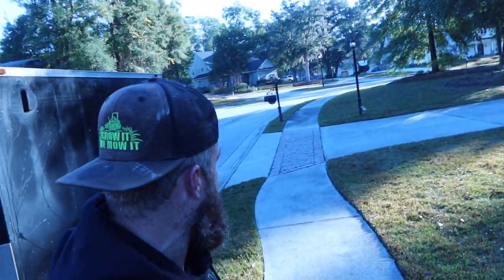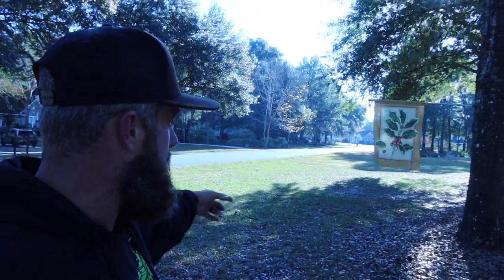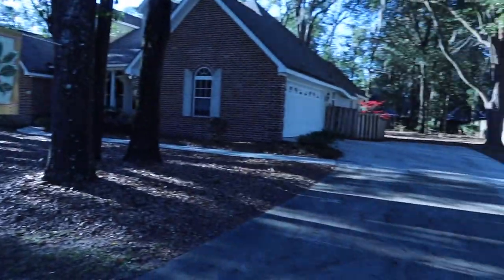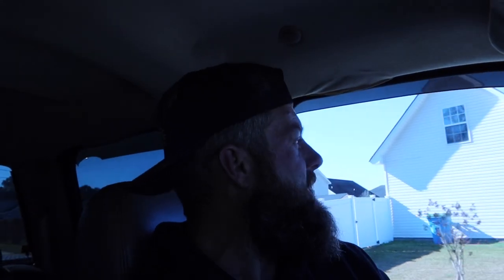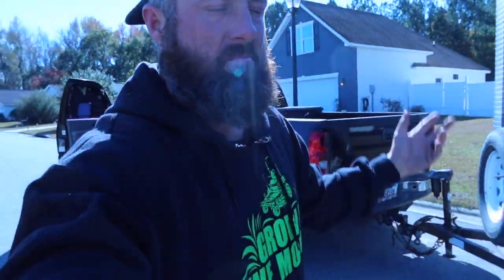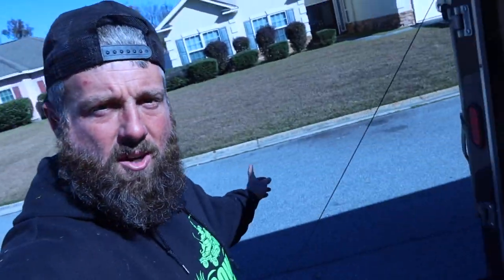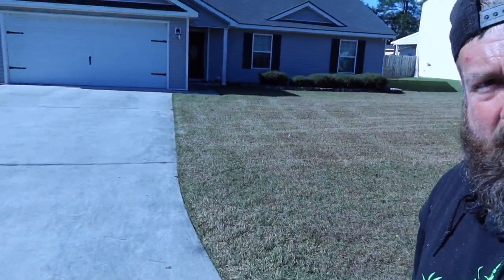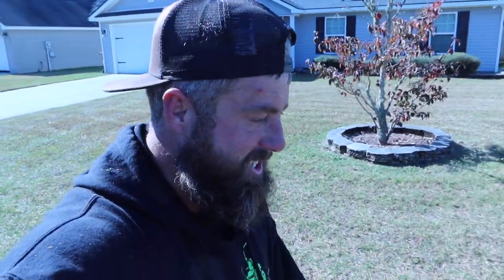Grow It We Mow It First Vlog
Today was the first vlog I did for YouTube. Come along for a few of the yards on today route. not a lot of grass and mostly leaves. Let me know what you all want to see on this channel. lets goooooo